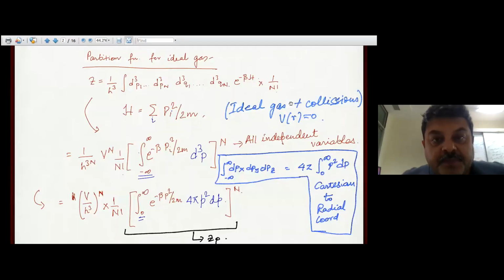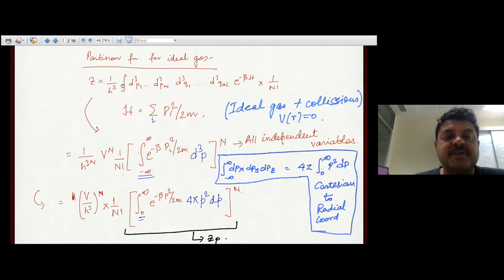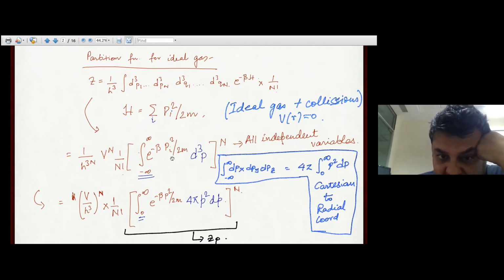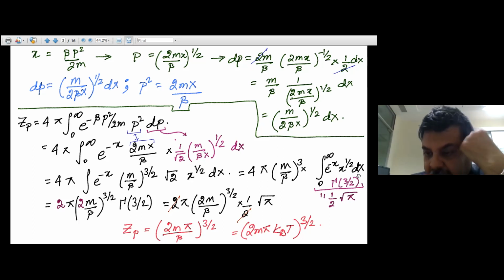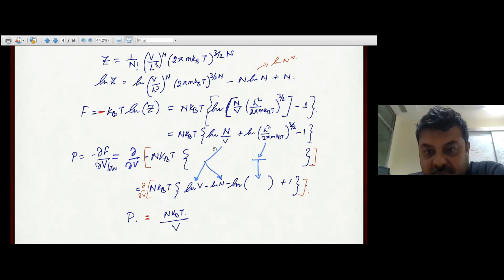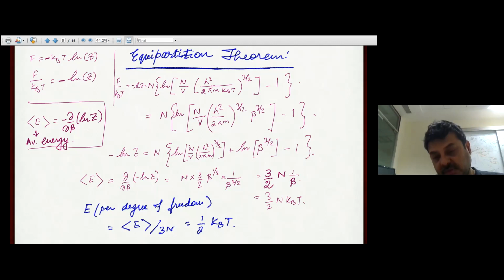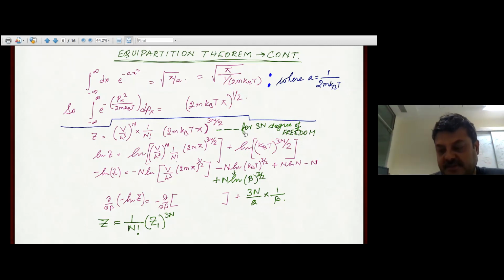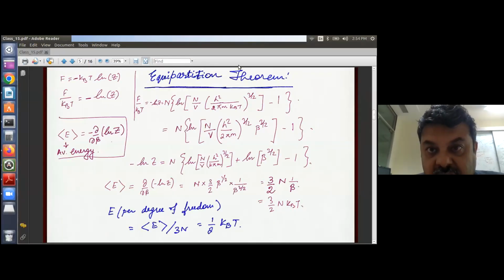Class 15 B: Partition Func Z of Ideal gas, Derivation of Eqn of State, Mean energy of Ideal Gas,